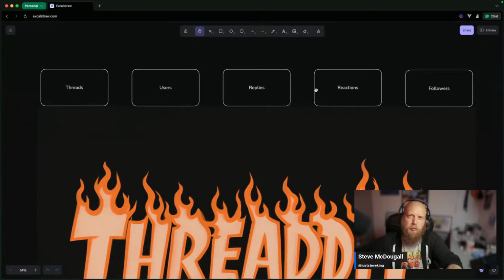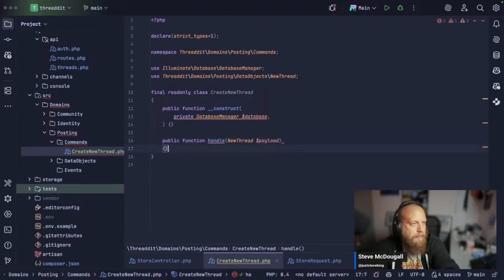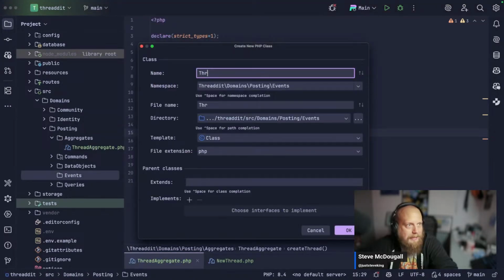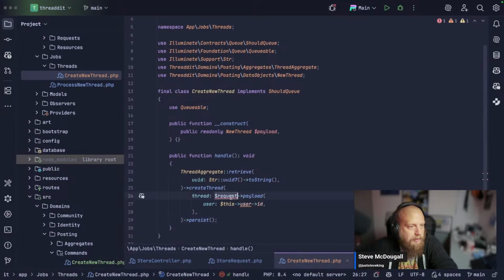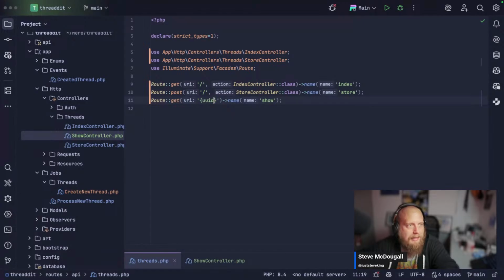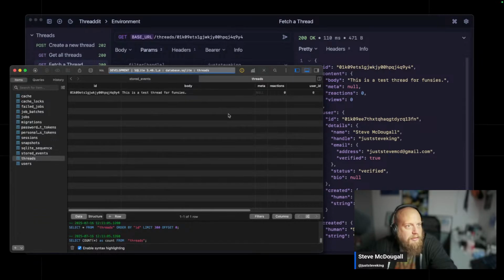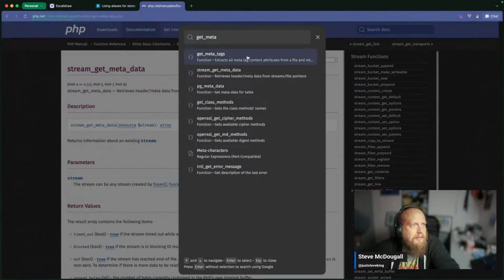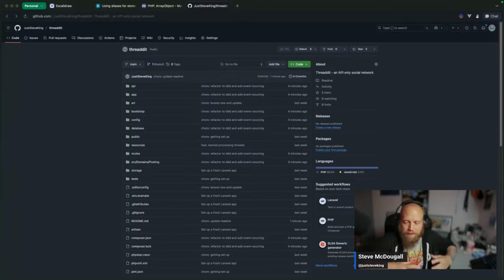Threadit - let's dig into the architecture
Join this stream to follow along with the Threaddit project, an API online social network.

In this episode, we are going to start refactoring the architecture to something that fits our use case. So, strap in and get ready for some action packed refactoring as well as some general PHP development